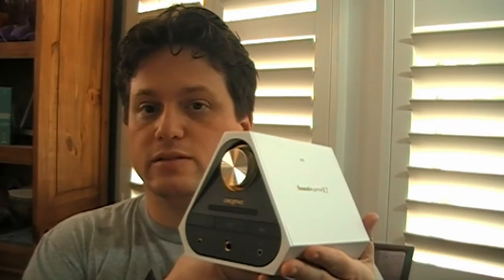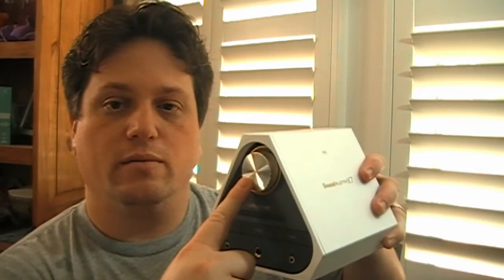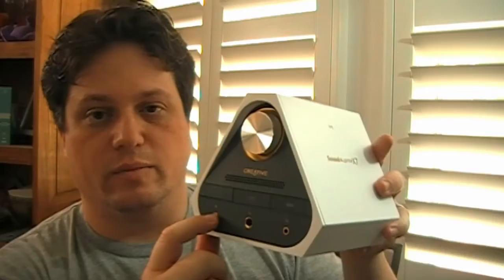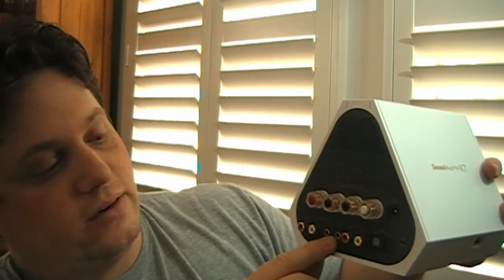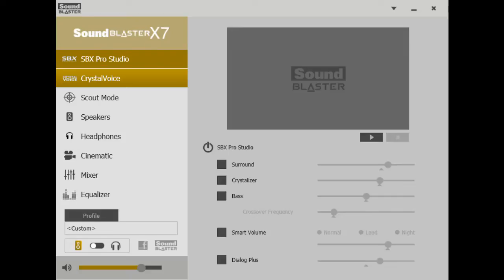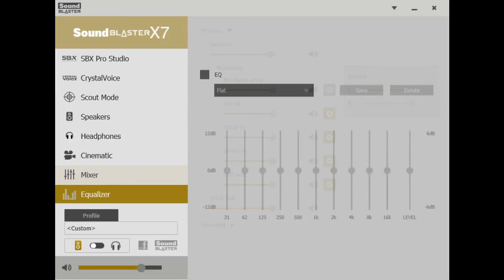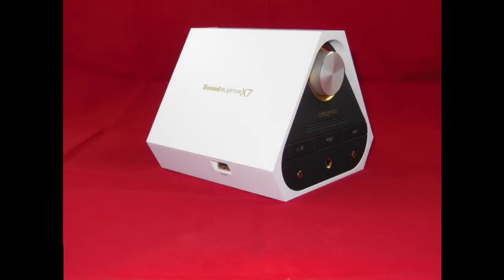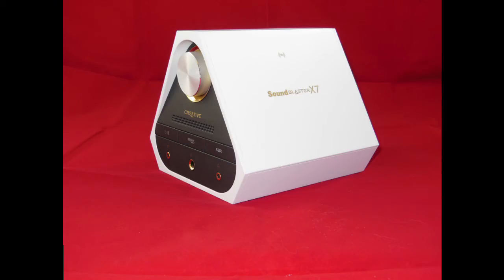Creative's SoundBlaster X7: An external Amp, DAC, and Headphone Amp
Creative's SoundBlaster X7 is an Amp, DAC, and Headphone Amp rolled into one. Does it provide enough of a sound quality boost to win over Audiophiles and Gamers?